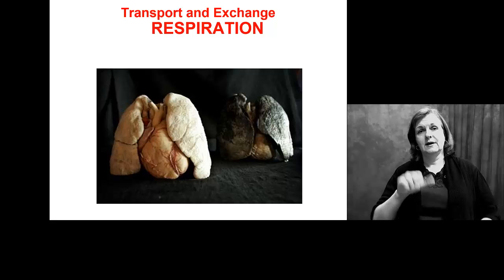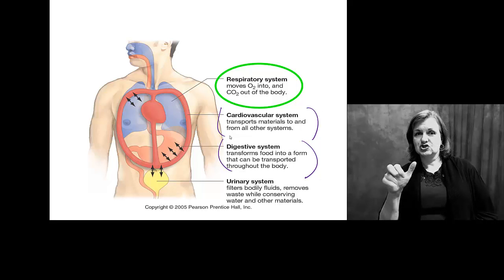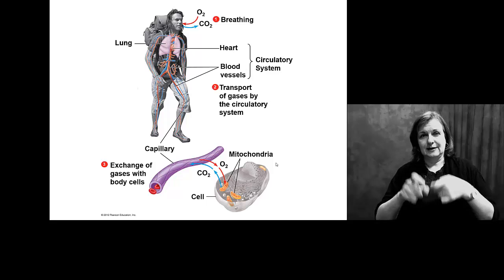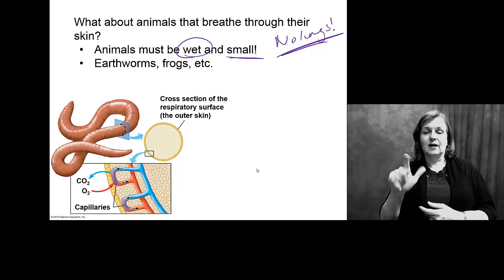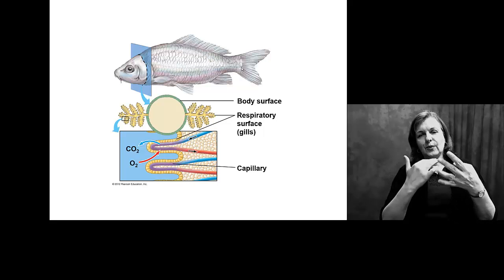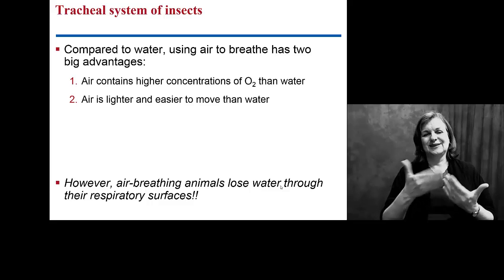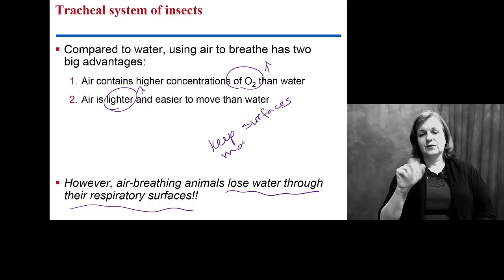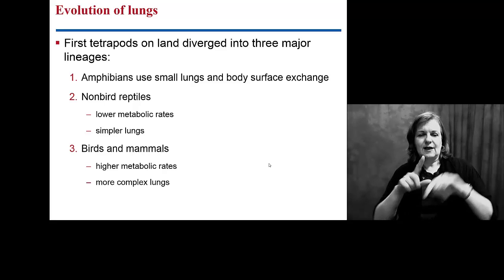Respiration_Intro w- Interpreter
how are respiratory systems different in different animals? what is the difference betwen breathing air and breathing water?